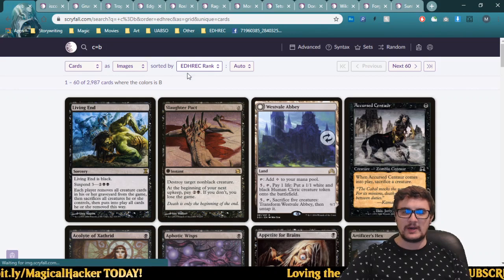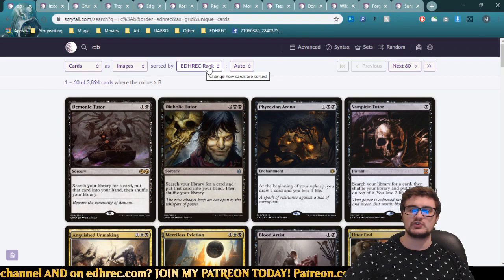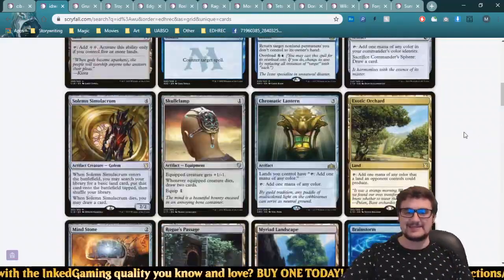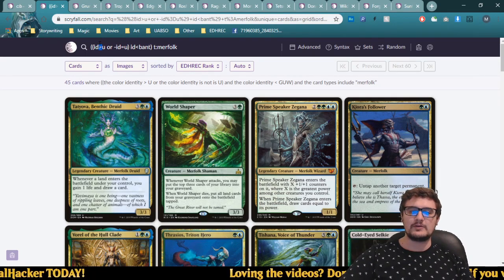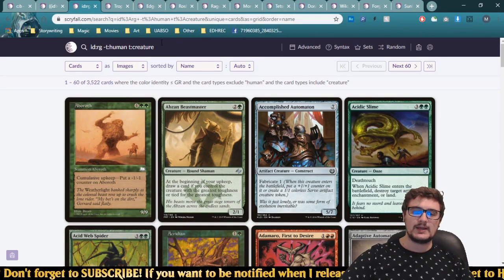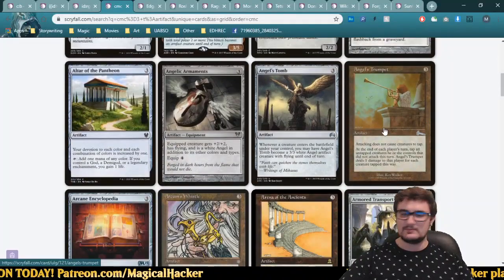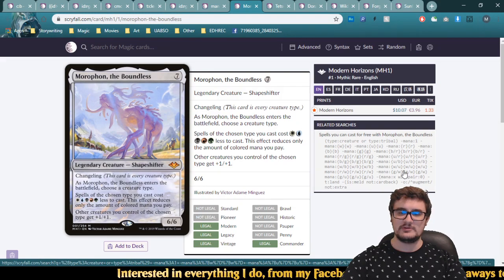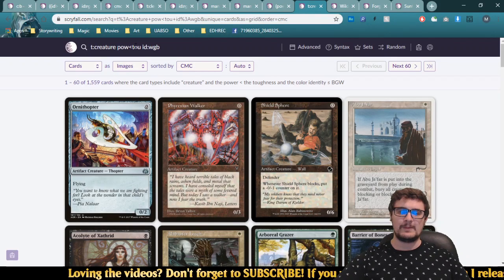🪐 How to Scryfall like a Wizard of the Coast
Ever wanted to learn how to use Scryfall? YOU GON' LEARN TODAY!